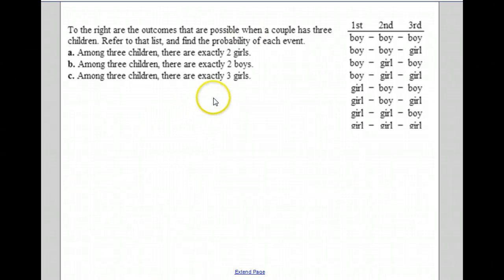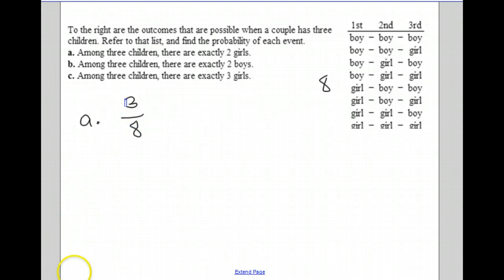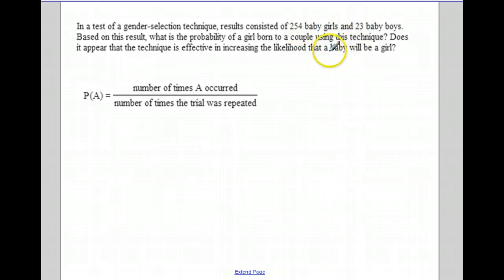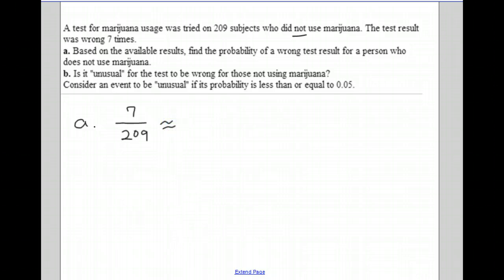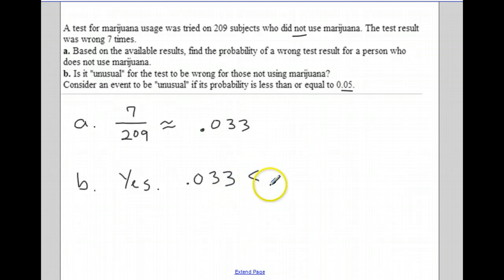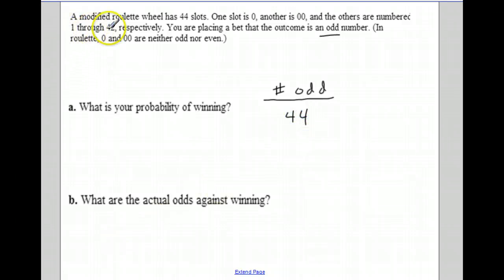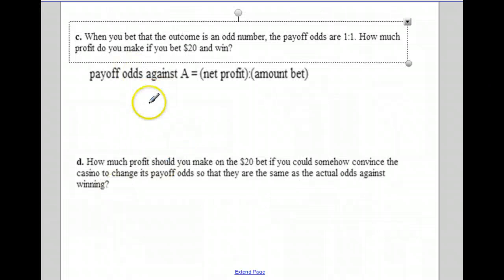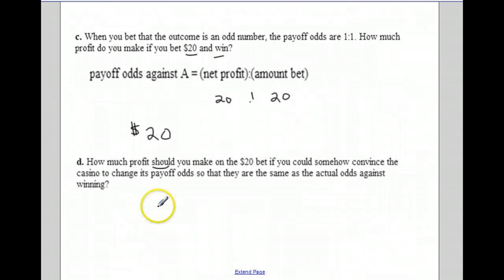4.2 Homework Examples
Classical Approach vs. Empirical Approcach and Odds